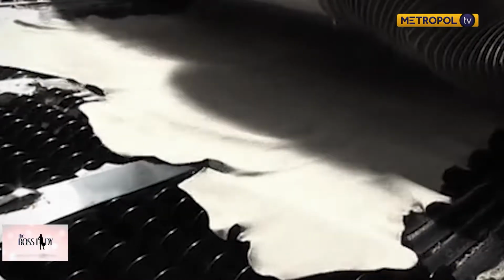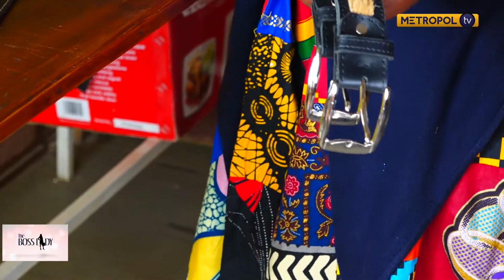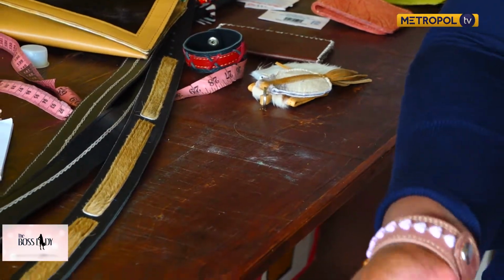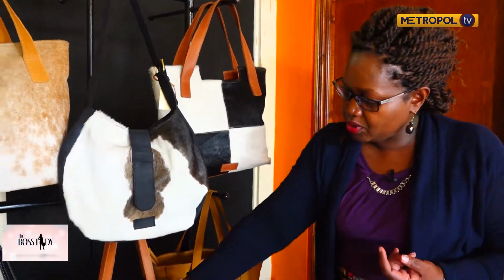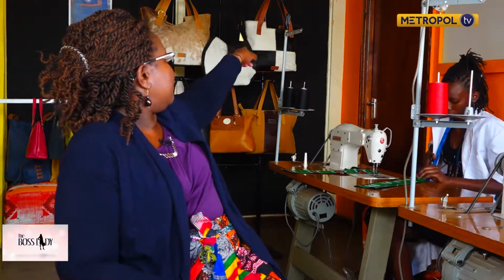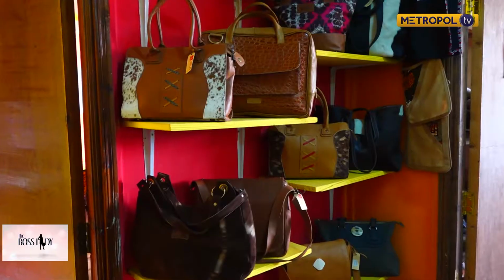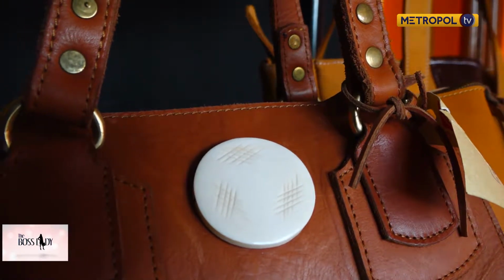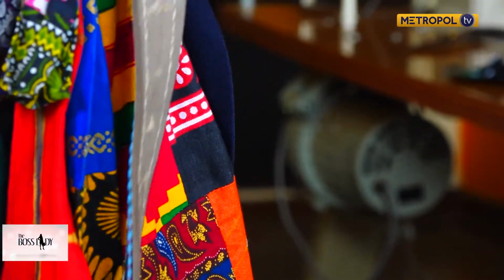THE BOSS LADY| EPISODE 10 PART 2 | GRACE MBUGUA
The director and co founder of Jeilo Collections talks to us about her entrepreneurial journey, her inception of Jeilo collections and why leather products!